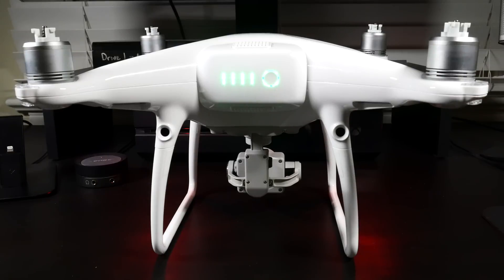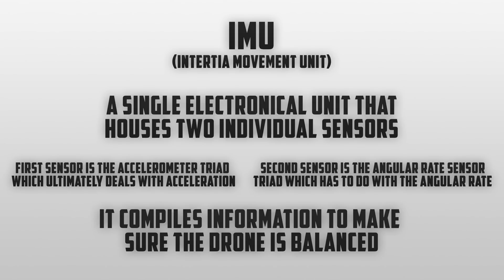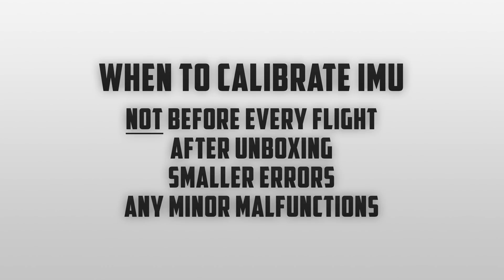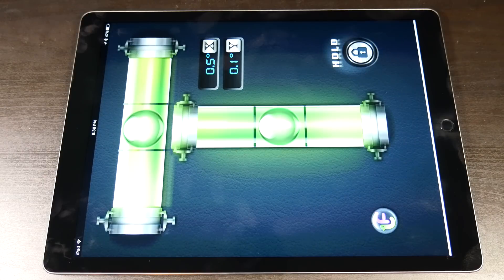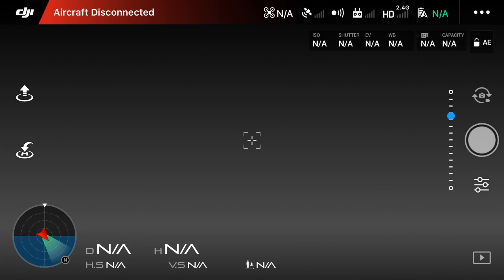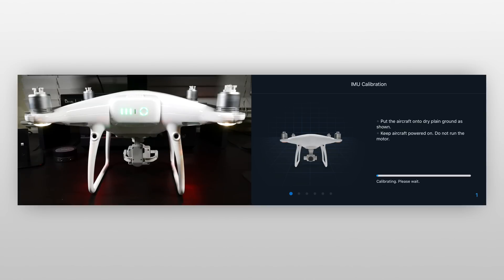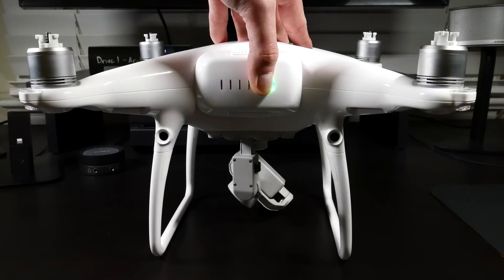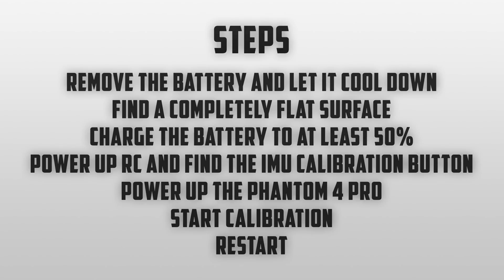DJI Phantom 4 Pro: When and How to Calibrate The IMU